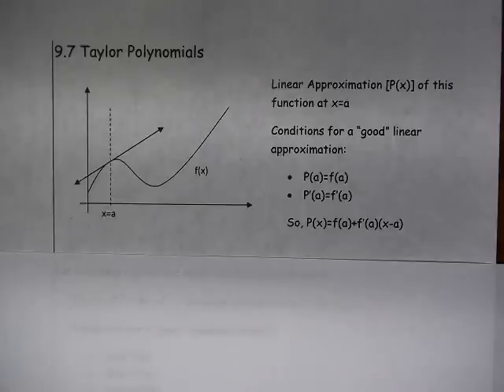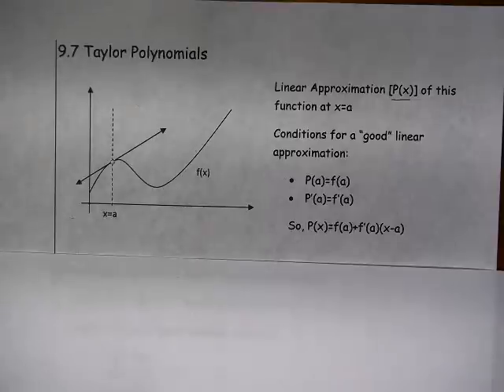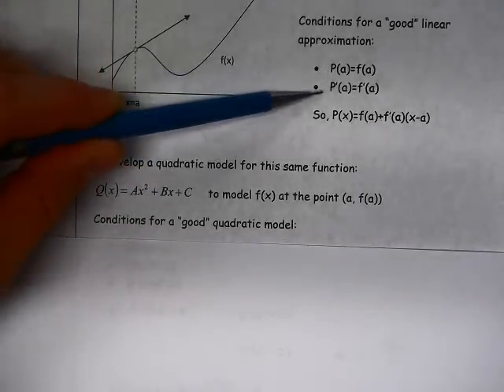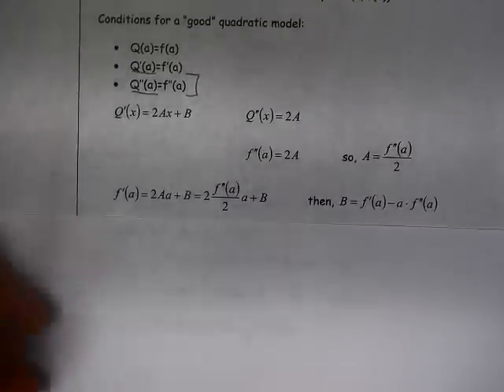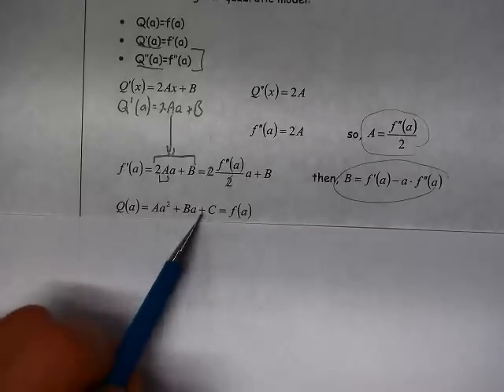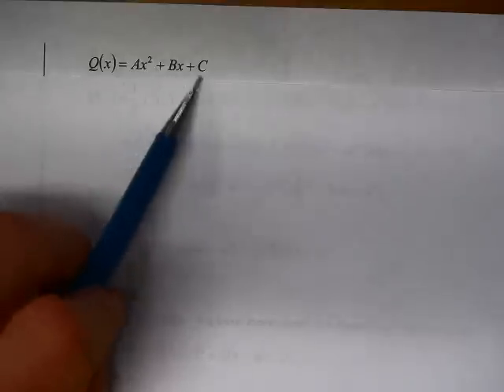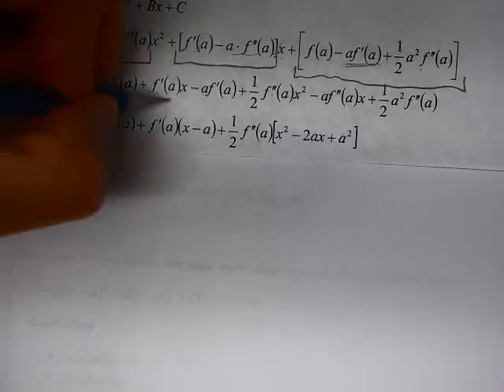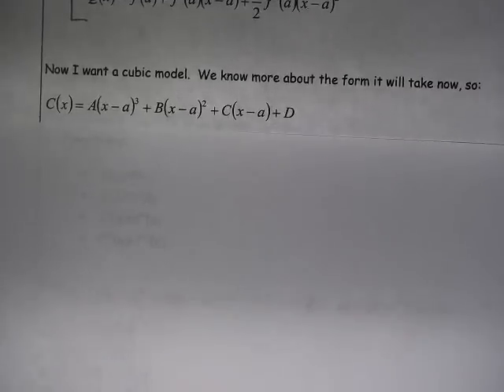9.7 Taylor Polynomials, p1